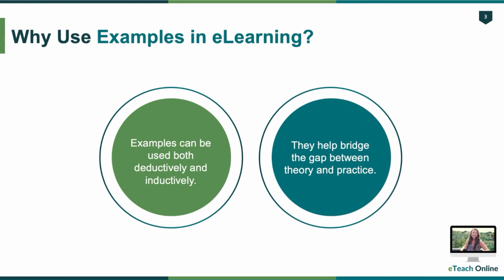How to Design Effective Examples and Case Studies | eLearning and ID for Beginners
This episode explores the crucial role of case studies and examples in online education, emphasizing their power to connect learners with real-world applications. It delves into the significance of interactive content, emotional engagement, varied media, and interactive tools. The elaboration and stepwise approaches to goal analysis are compared, revealing how to craft effective learning objectives for comprehensive elearning courses.